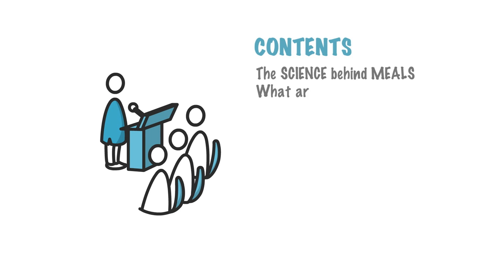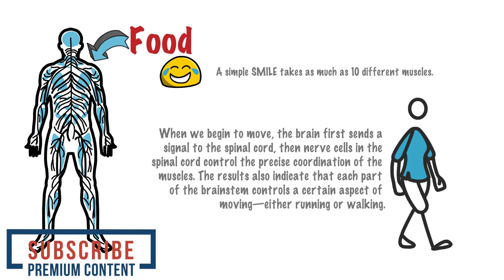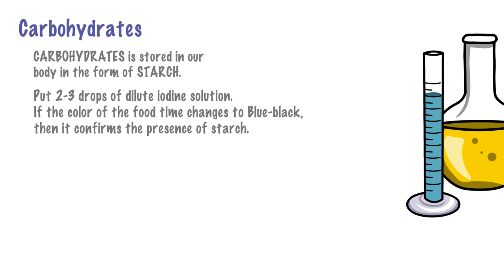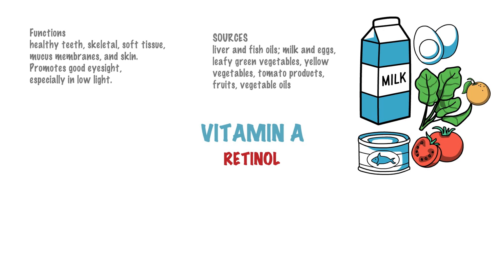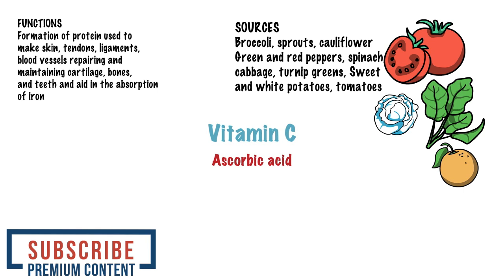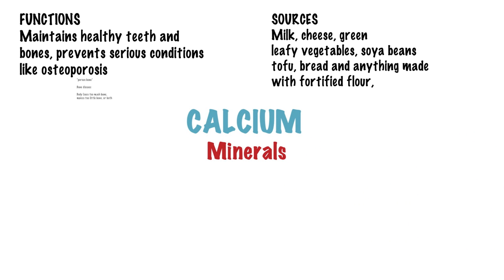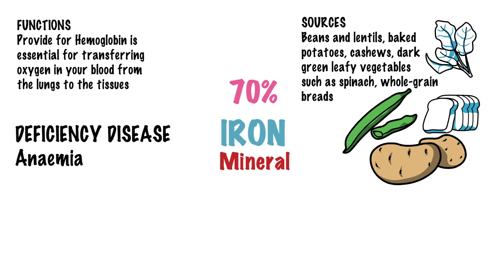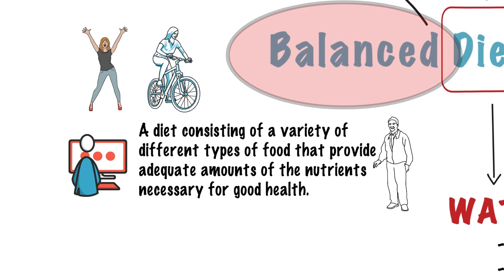NCERT Class 6 | Science | Chapter 2 [Components of Food] | CBSE/UPSC/State PCS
Cover all topics important for UPSC/State PCS/CBSE in few minutes. Class 6 Science NCERT is the starting point for preparing Science and Technology topic for both Prelims and Mains as well as for other competitive exams.

CONTENTS
1. The Science behind meals
2. What are Nutrients?
3. Why are Nutrients so essential?
4. Types of Nutrients
5. Testing the presence of Nutrients
6. Functions of various Nutrients
7. Sources of Nutrients
8. Deficiency diseases
9. What is a Balanced Diet?

Guide to using this video
In this video, we will cover Chapter -2 of Class 6 Science NCERT i.e. Components of Food. All students must note that before watching this video, one must read the chapter at least once. This can be done even after watching the video. All topics and concepts have been thoroughly explained in the video along with some extra information that may prove to be useful from exams' perspective.